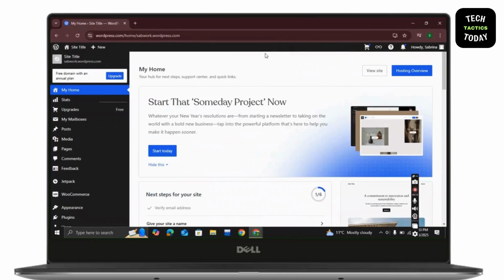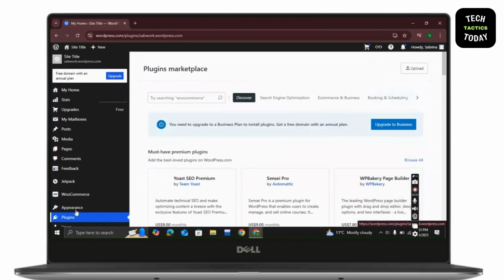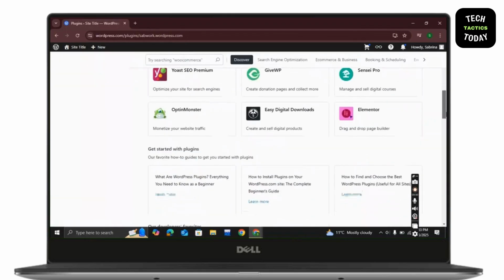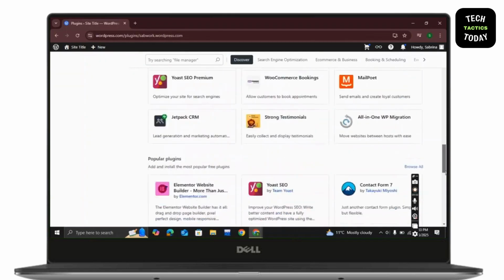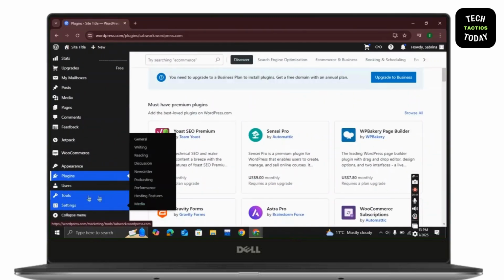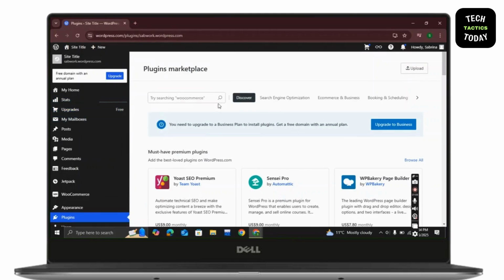How to Clear WordPress Cache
Welcome to our step-by-step guide on "How to Clear WordPress Cache"! If you're experiencing issues with outdated content on your WordPress site or want to speed up your website's performance, this video is perfect for you. We'll walk you through the process of clearing your WordPress cache using plugins, hosting settings, and manual methods. Learn how to resolve common caching issues, improve website loading times, and ensure your visitors see the most up-to-date content.

Timestamps:
00:05 Introduction to WordPress caching
00:20 How to clear cache using WordPress plugins
00:40 Clearing cache via web hosting control panel
01:00 How to manually clear WordPress cache
01:15 Common troubleshooting tips for cache-related issues